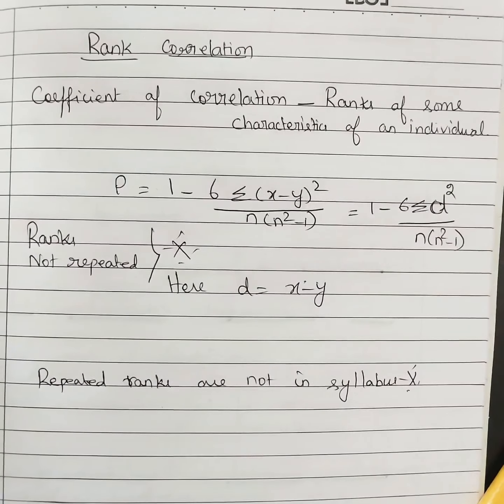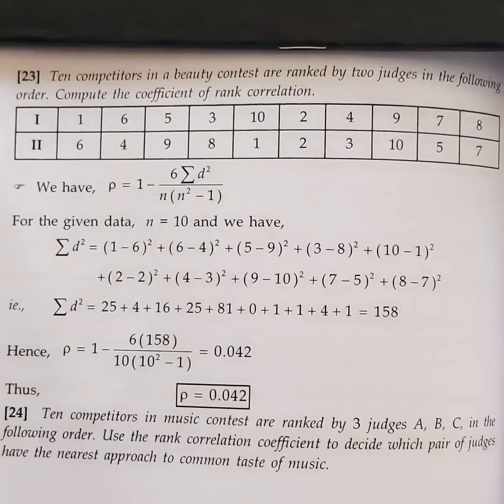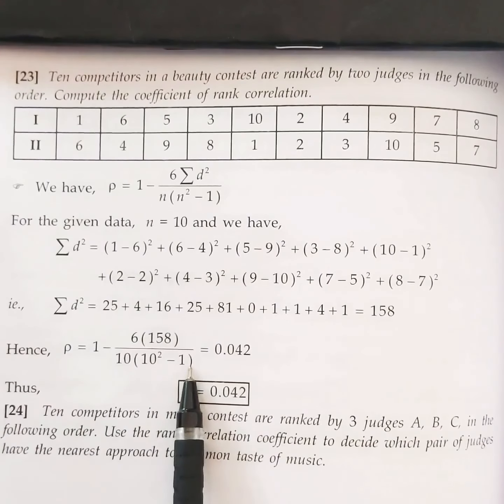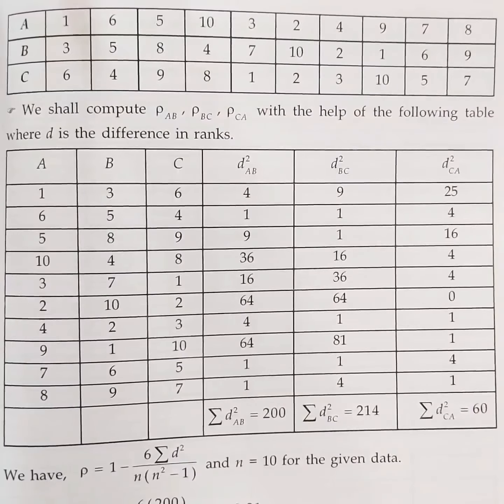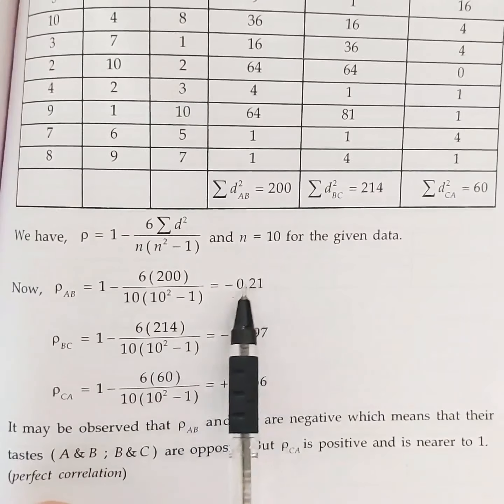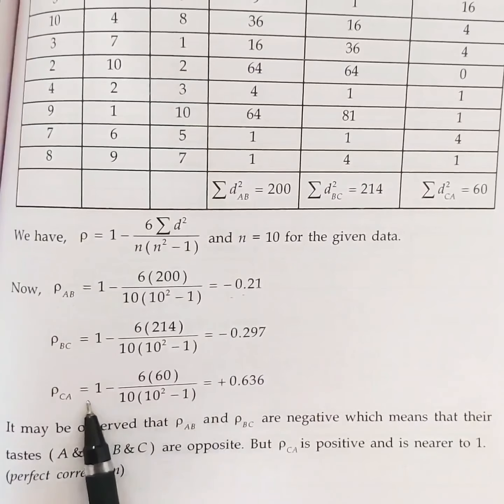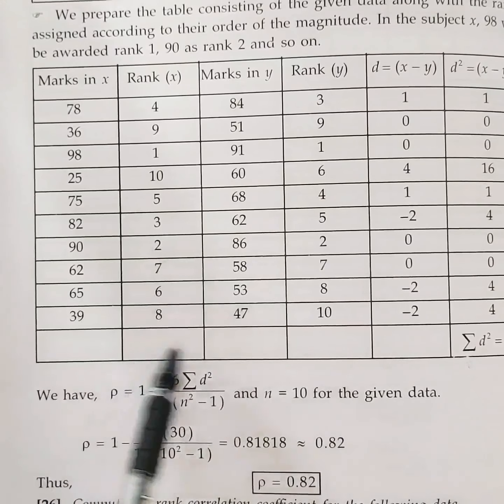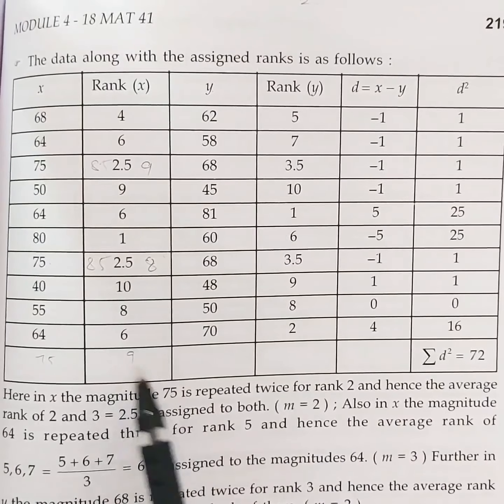Rank correlation problems